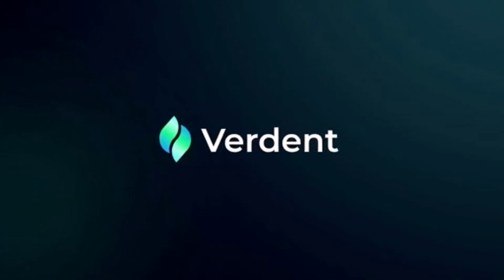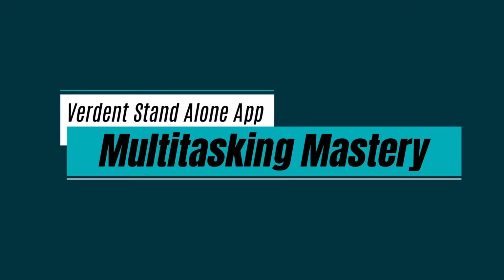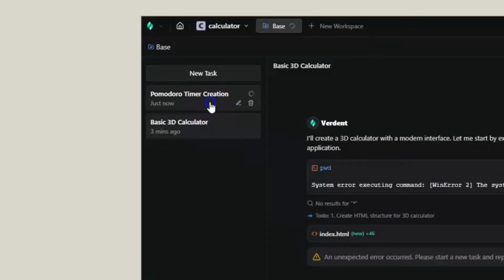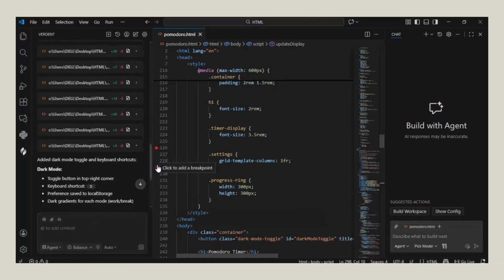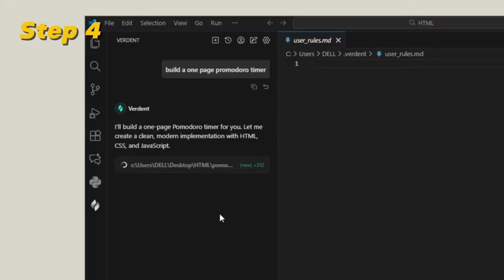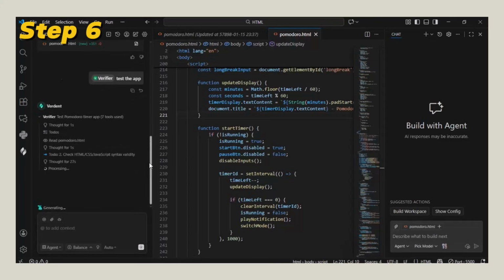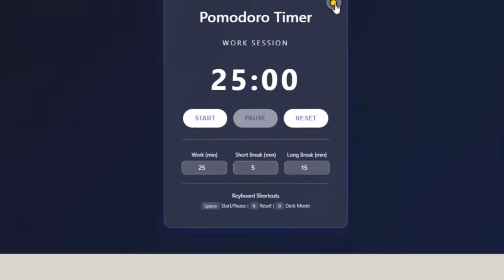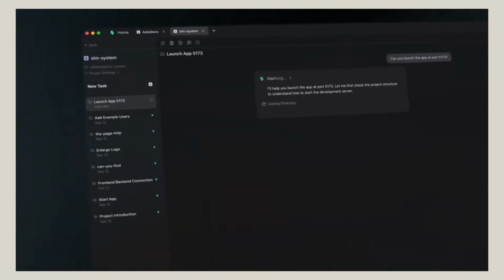Verdent AI Review: The Best AI Coding Tool for Parallel Tasks and Faster Development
Verdent AI is the fastest, most reliable AI coding tool I’ve tested for real development workflows.
In this video, I walk you through both the Verdent Standalone App and the Verdent VS Code Extension, showing how they handle multitasking, parallel agent execution, planning, coding, and verification.

We build a complete Pomodoro Timer app from scratch using Verdent’s Plan → Code → Verify workflow, test parallel tasks, activate sub-agents, and apply UI improvements like dark mode and keyboard shortcuts.

If you want an AI coding tool that feels like a personal dev team, this one is worth checking out.